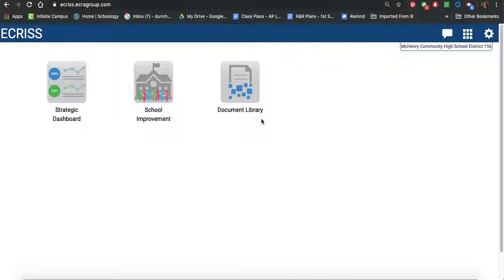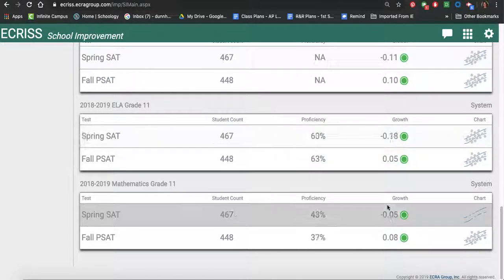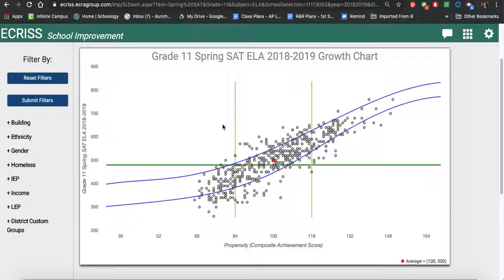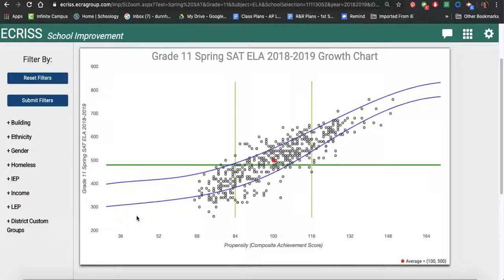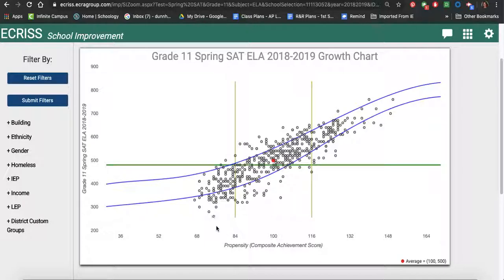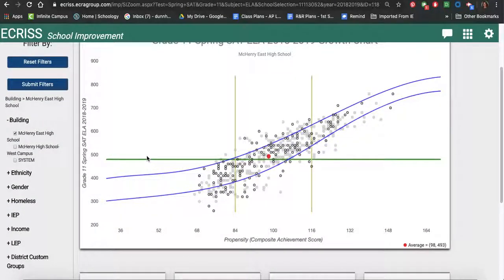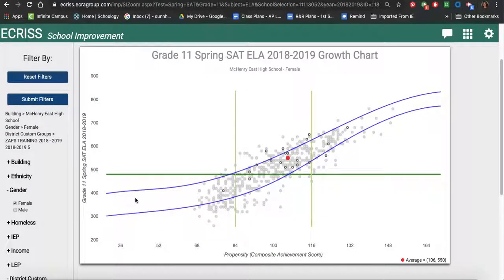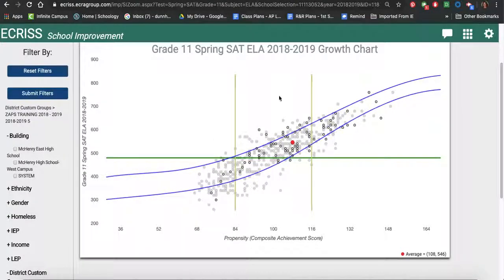ECRA Website Tutorial for Lunch and Learn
For EDU6235 Lunch and Learn Presentation